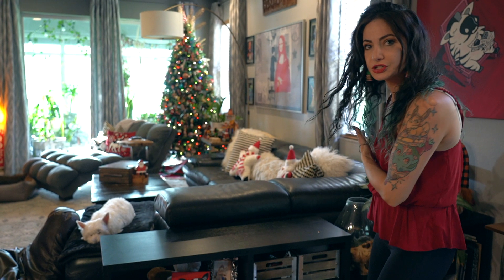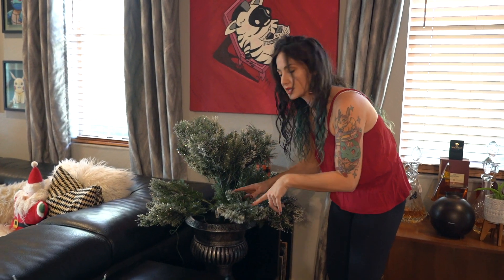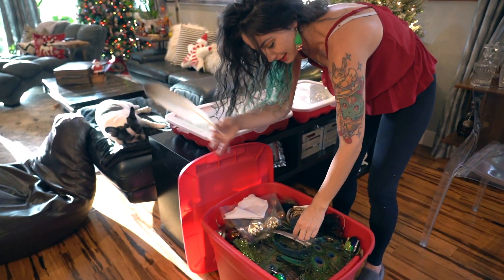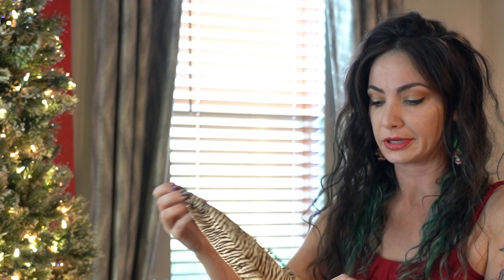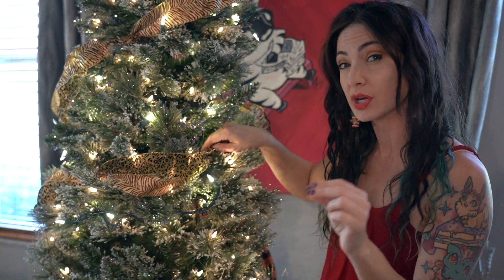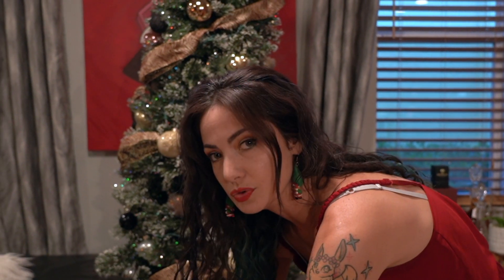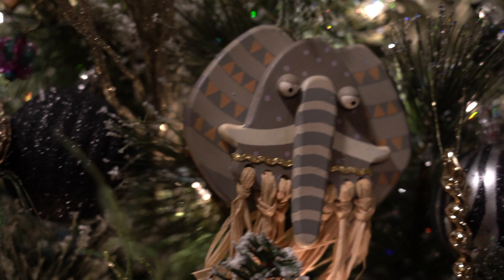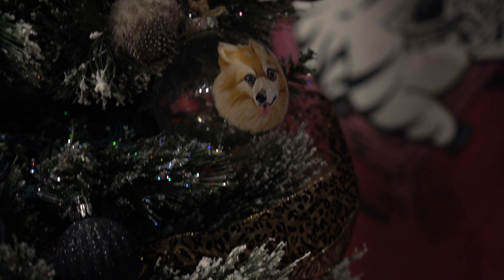Let's Decorate for Christmas feat. Natural Africa Themed Christmas Tree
●Philip E Morris - The Christmas Vibe